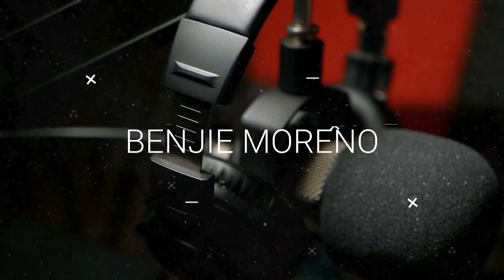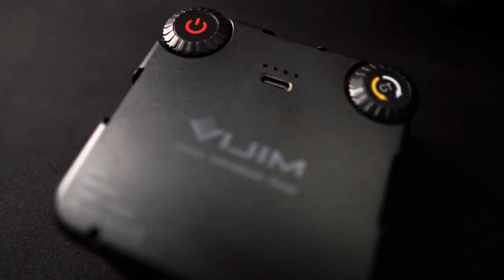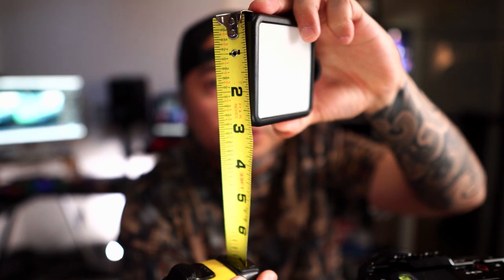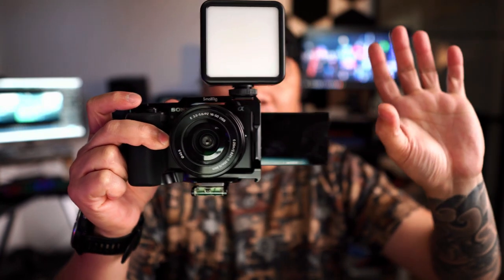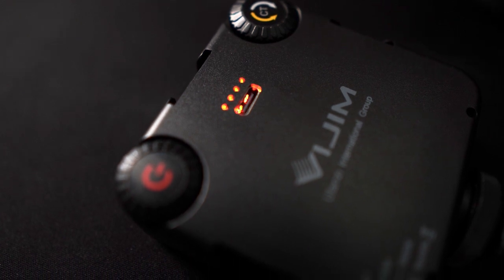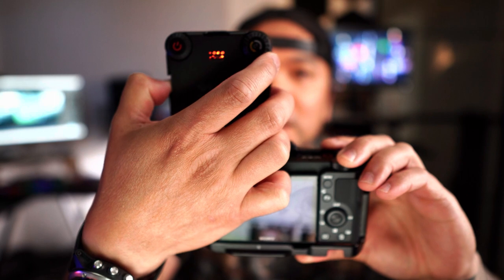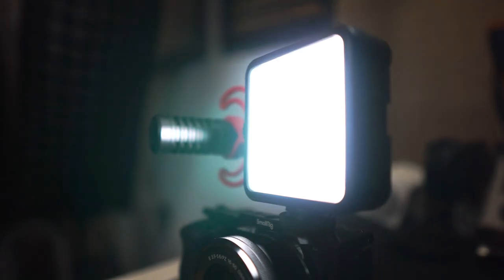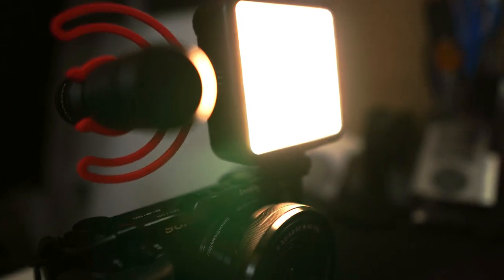"Stay Lit on the Go: The Ultimate Portable Video Light for Vloggers"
Today we are going to review to what i think is the best and cheapest portable light for vloggers! The VL-81 LED Video Light from Vijim a ULANZI International Group.  This is not a sponsored video- we purchased the light using our own resources.